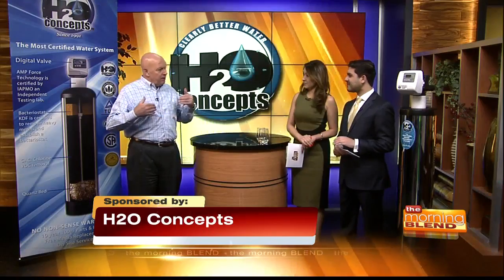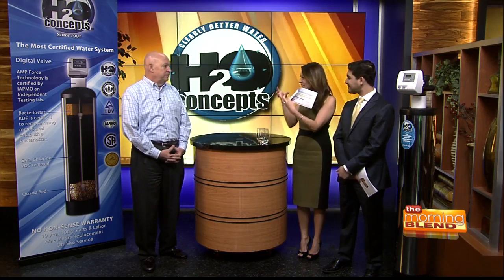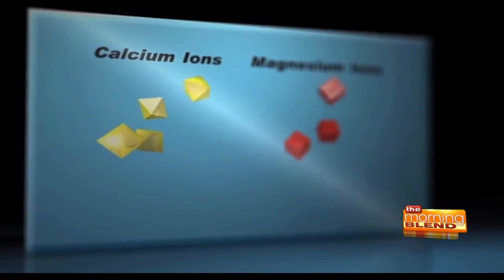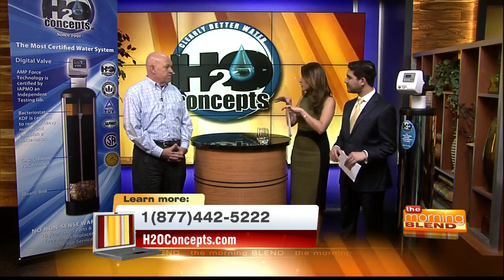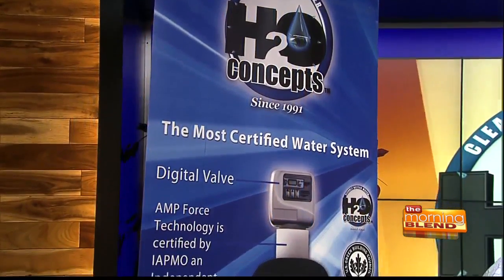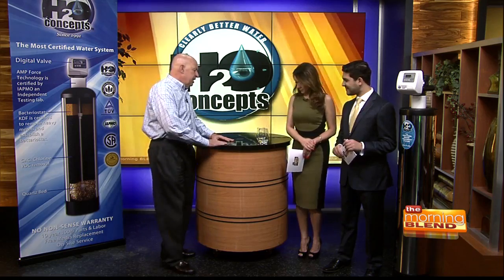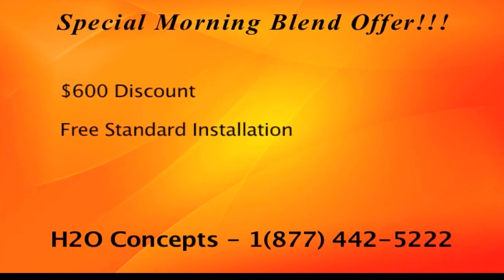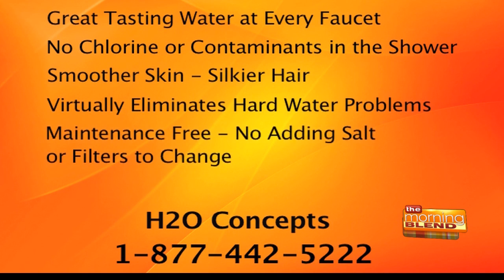Water Softeners and Reverse Osmosis Systems Arent the Answer to Your Water Problems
So your tap water tastes bad and youre tired of buying bottled water and scrubbing hard water deposits are a never-ending chore and you wonder if the scary stuff we hear about is in the water we drink bathe and cook in is safe. In to set the record straight, and tell you the best water system for you is Independent Water Consultant, Derk Chamberlin.